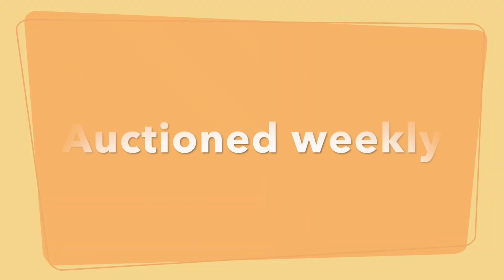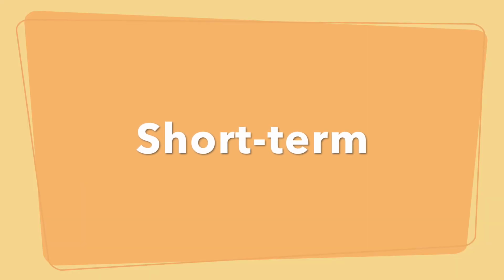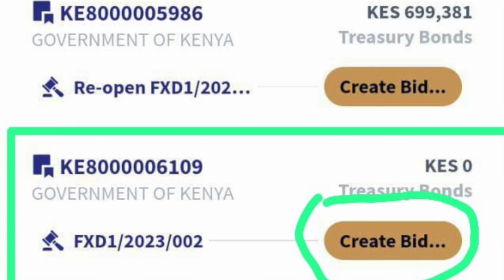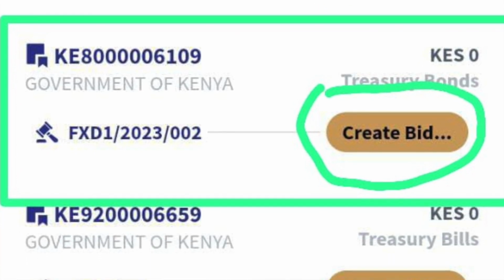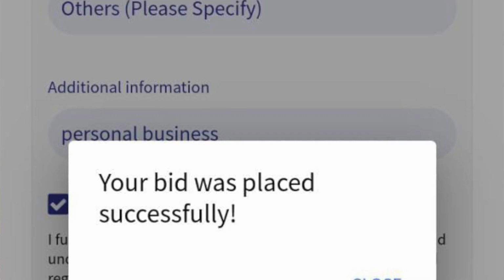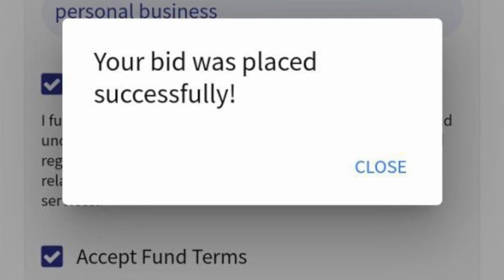Step-by-Step Guide to Investing in Treasury Bills in Kenya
Kenyan investors are rushing to treasury bills, and for a good reason! With rising interest rates and economic uncertainty, this might be your best chance to secure high returns with minimal risk. But how do you buy treasury bills in Kenya? How much do you need? And how do you ensure you get the best deal? Watch this video to get all the answers!

Note** (If the link is not working, copy and paste into a browser)

What You’ll Learn in This Video:
→ What exactly are treasury bills, and how do they work in Kenya?
→ How much money do you need to start investing in treasury bills?
→ Are treasury bills better than money market funds or fixed deposits?
→ How do you calculate your real returns after taxes and inflation?
→ What are the latest interest rates, and is now the best time to invest?
→ How do you apply for treasury bills step by step?
→ Should you buy directly from CBK or use a broker?
→ How long should you lock in your money—91, 182, or 364 days?
→ What risks should you be aware of before investing?
→ How do you withdraw or reinvest your profits from treasury bills?

*About Me*

I’m Ken, also known as The Money Guy, a Finance and Investment Coach.

I'm currently pursuing a PhD in E-commerce Law.

My diverse academic and professional background, which includes expertise in Political Governance, International Development, International Economic and Resources Law, Finance and Investments, Business Data Analysis, and Data & Cloud Engineering, informs my approach to teaching finance.

My unique perspective on the world and every situation enriches my coaching.

This perspective is further shaped by my voluntary roles across the EU, UK, and Africa and my passion for global travel. I am an avid traveler, having explored 100+ countries.

I’m also a Life Coach and Co-founder of Gene Coaching School.

to learn more about me

*About Ken’s Money Matters*

This channel is committed to delivering high-quality videos on financial matters.

The main aim is to create a collaborative and educational partnership that empowers you to achieve financial freedom.

Topics covered include personal finance, financial literacy, achieving financial independence, debt management, investing, and so much more.

The goal is to equip you with the knowledge and tools needed to lead an abundant and fulfilling financial life.